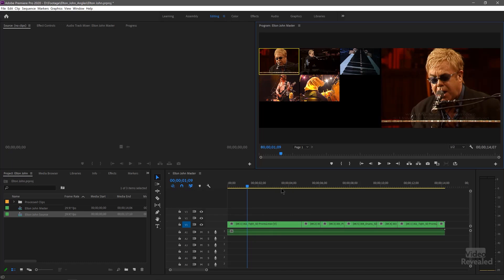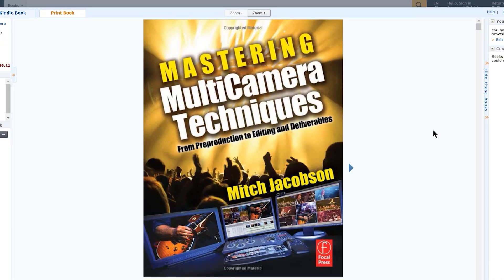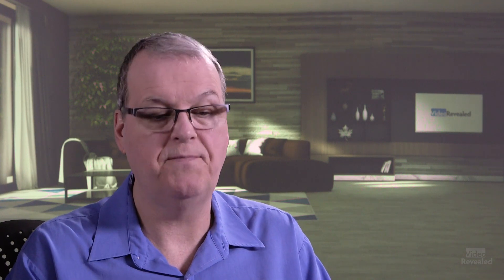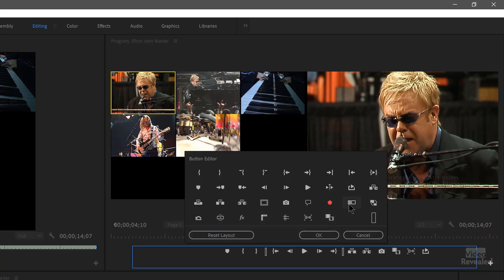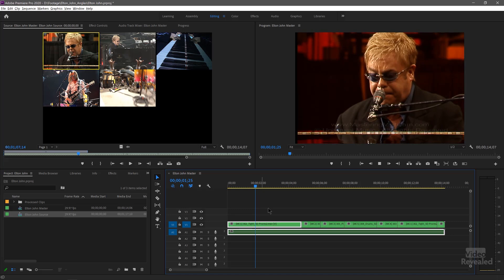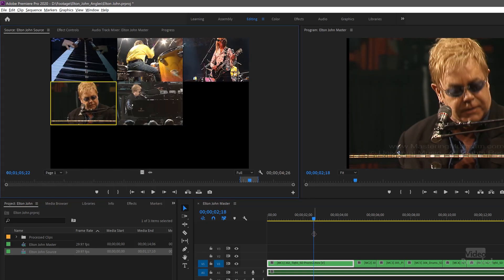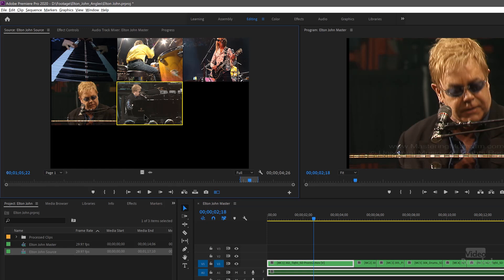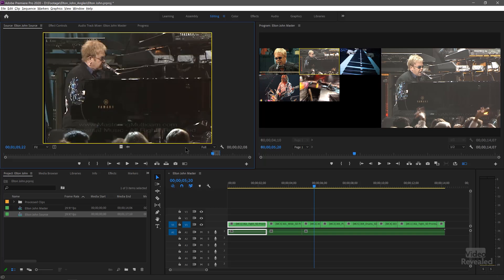Toggle Multicam in the Source Monitor in Adobe Premiere Pro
This tutorial is for any editor who wants to use the precision of the Source Monitor when working in a Multicamera workflow.

Mastering MultiCamera Techniques
by Mitch Jacobson

QUESTIONS?

THANKS!